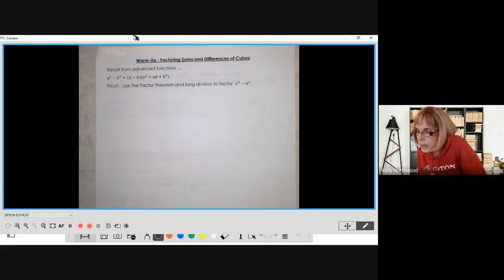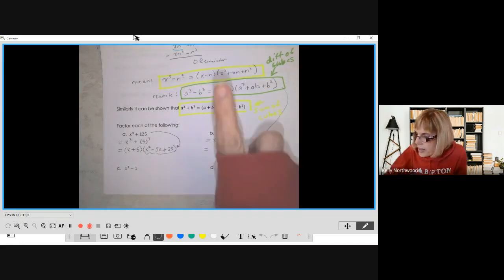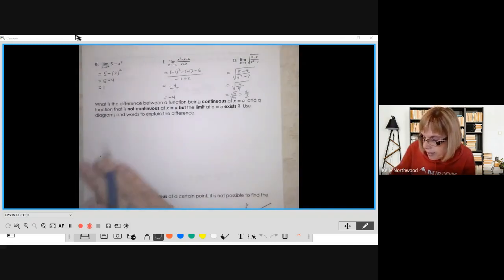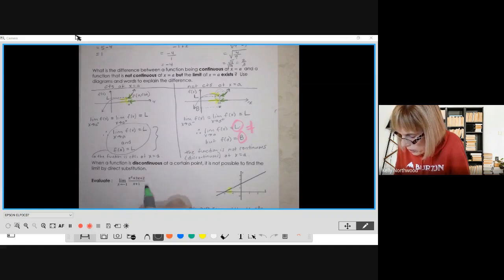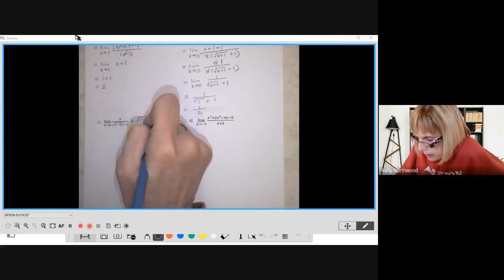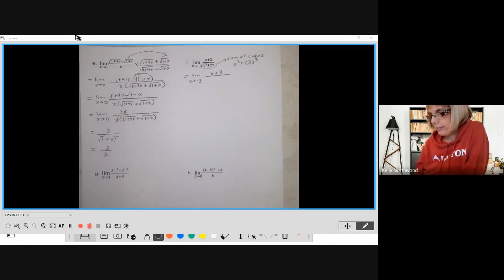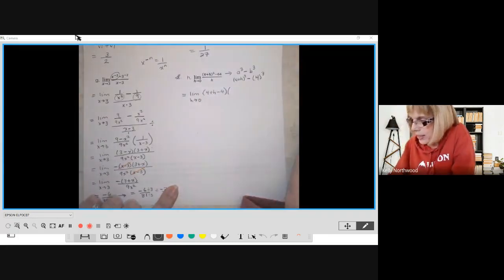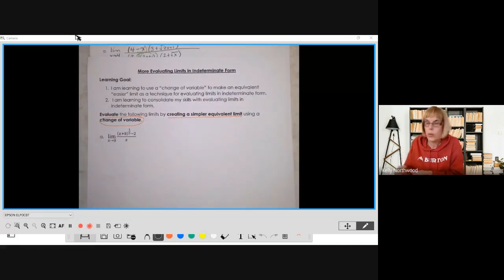Limits in Indeterminate Form